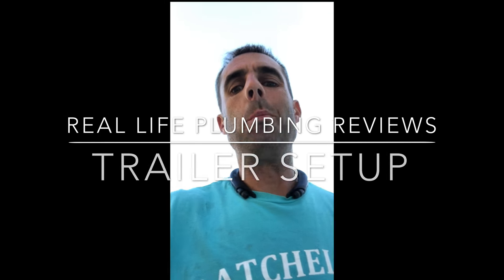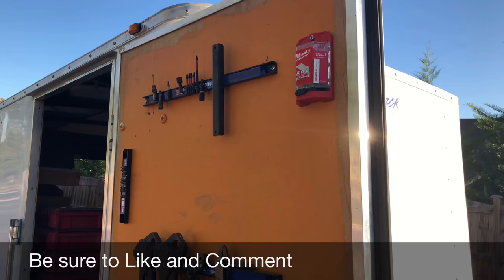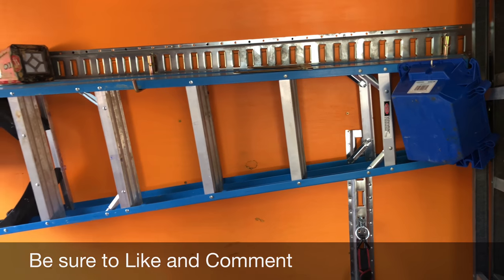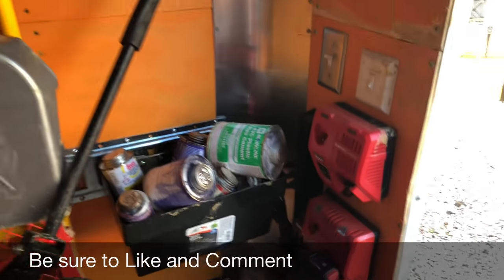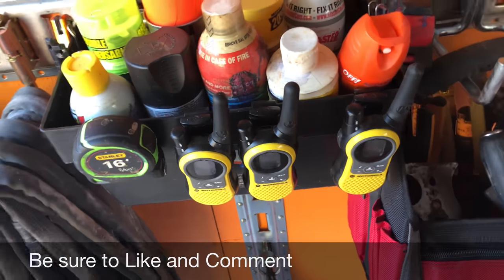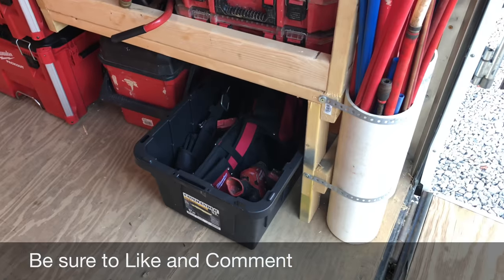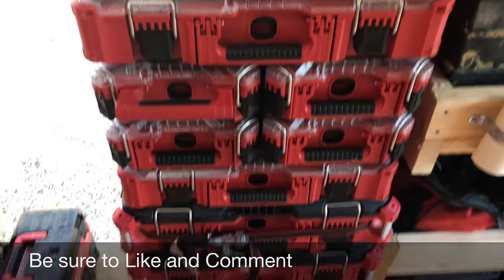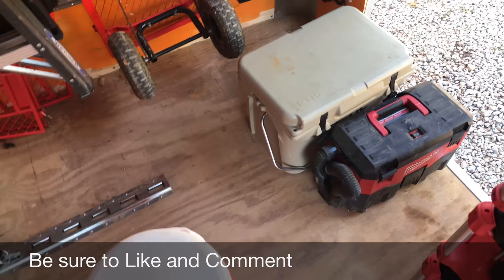How to Organize a Work Trailer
This is a video explaining how I organized my 6' x 10' Cargo Trailer that I use for my plumbing business.